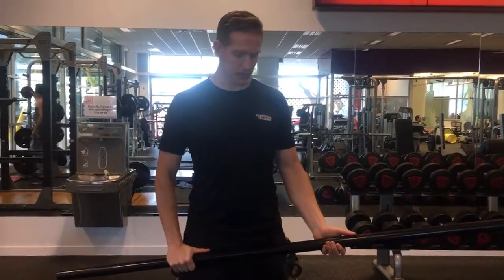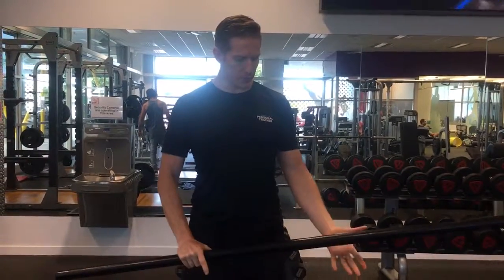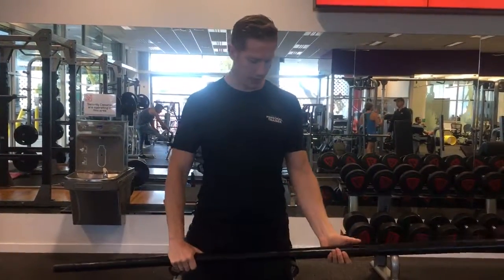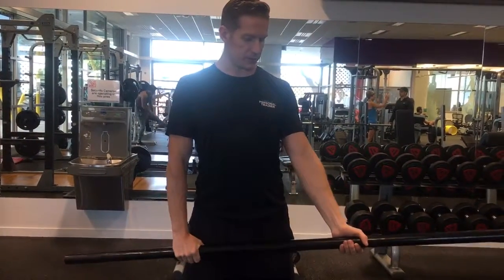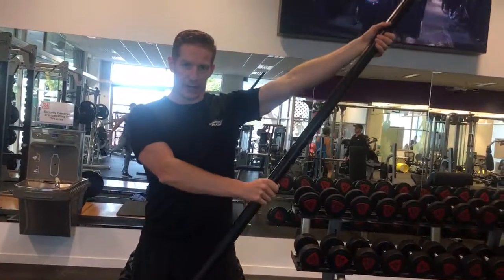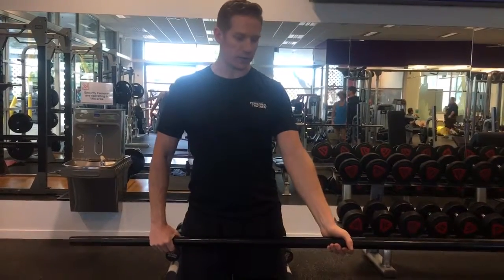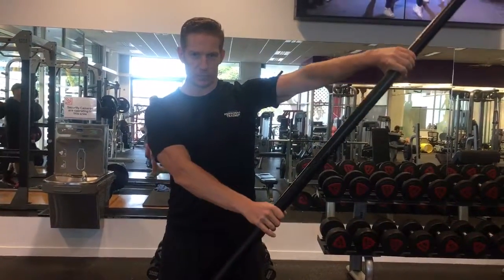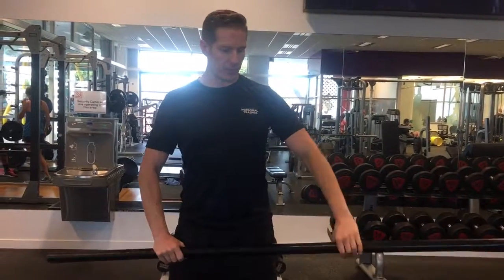Stick Abduction for Rotator Cuff